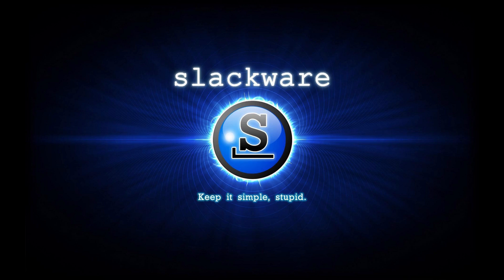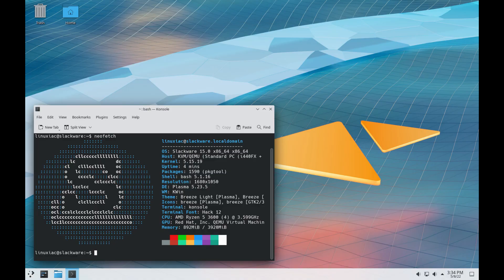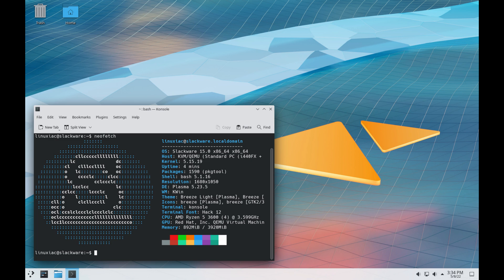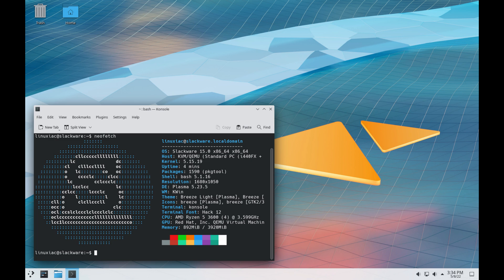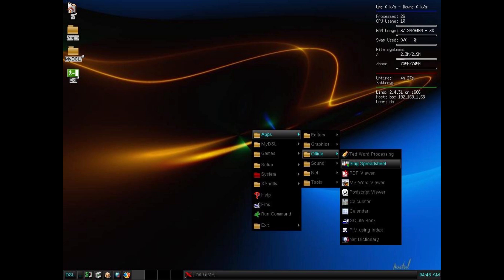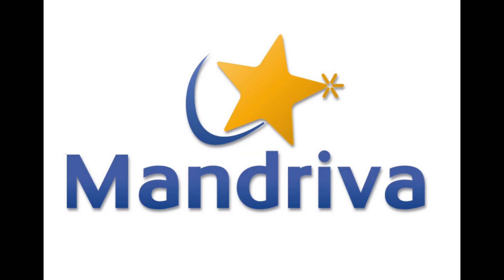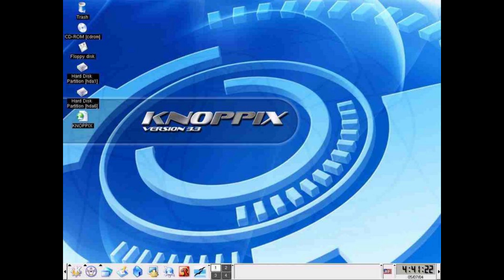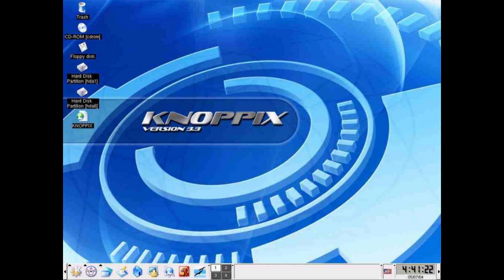5 Forgotten Linux Distro's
Here are some popular but forgotten Linux distro's!